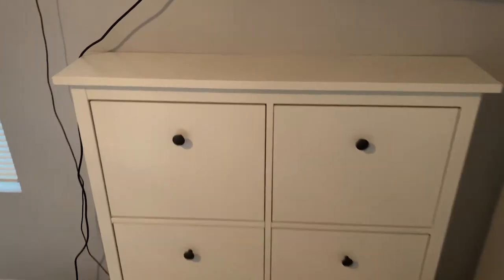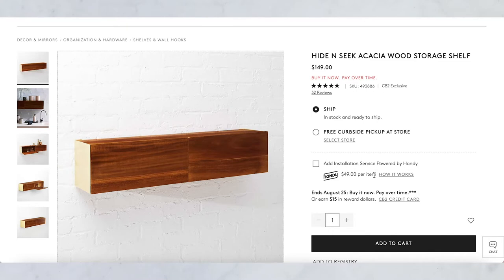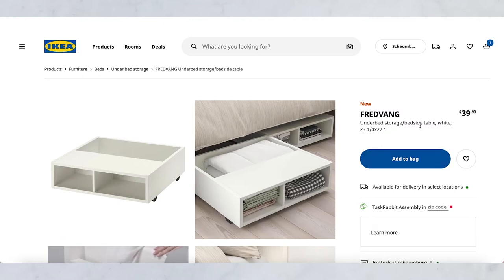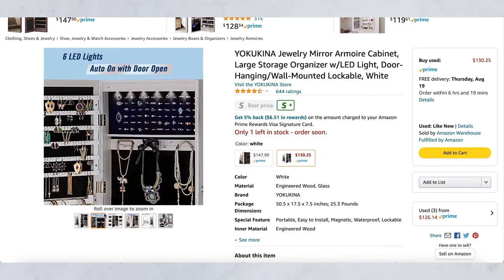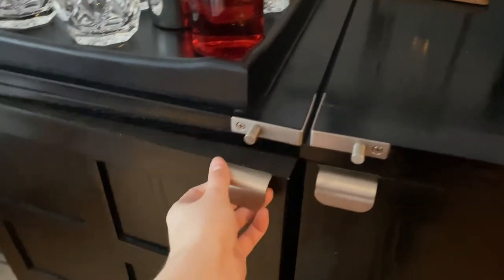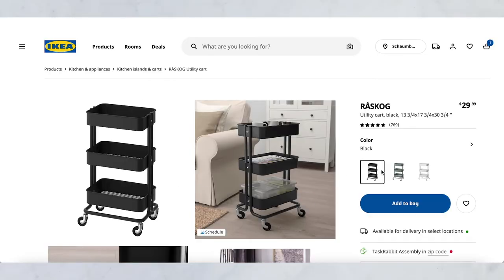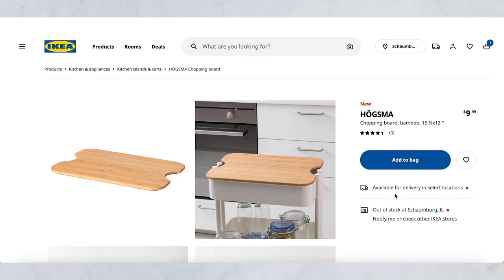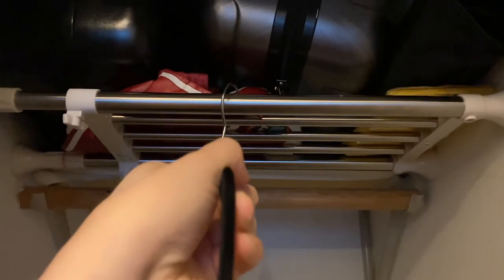SPACE SAVING / MULTI-FUNCTIONAL FURNITURE IDEAS FOR SMALL SPACES! PART 2!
Welcome to part 2 of 18 space saving/ multifunctional furniture ideas for small spaces! These ideas can really work for any space but I think all of us have really changed the way we live the past year and we all are living some sort of hybrid life. We need our homes to adjust with our new lifestyle so having items that can turn into something else, provide extra storage, or be a 2 in 1 piece is more important than ever. In this video I show you the 2 items I get asked about NON STOP in my apartment that have been game changers for our space. If you missed part 1 I'll link it here!

IKEA furniture for small spaces has really come a long way. There are SO many IKEA pieces that are incredible and multifunctional. And of course you can always do some amazing DIY IKEA hacks and projects to make the pieces more customized to you and your style. Even Crate and Barrel has hopped on the band wagon of multipurpose furniture! If you don't have the budget for Crate and Barrel, Target has amazing home pieces and I personally love looking for items on Facebook Marketplace second hand for deals.

Products mentioned:
IKEA shoe cabinet
IKEA under bed storage
IKEA Knapper mirror
*Mirror jewelry cabinet
IKEA Raskog Cart
IKEA cutting board
*Tension rod shelf

Licensed Real Estate Broker at Compass (Illinois)